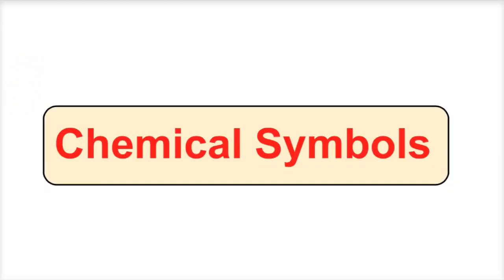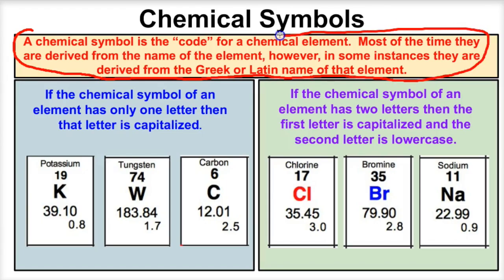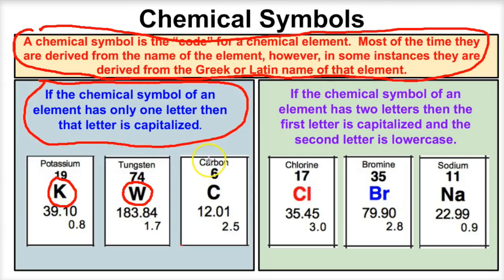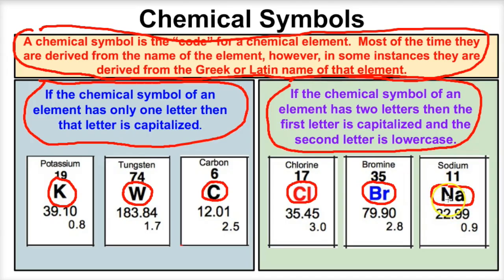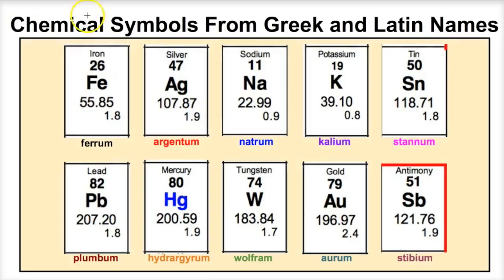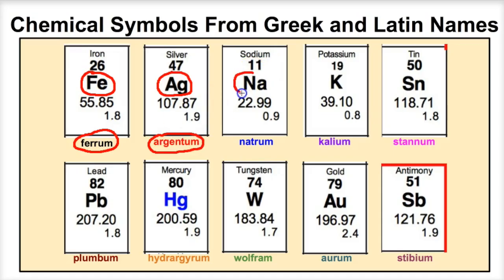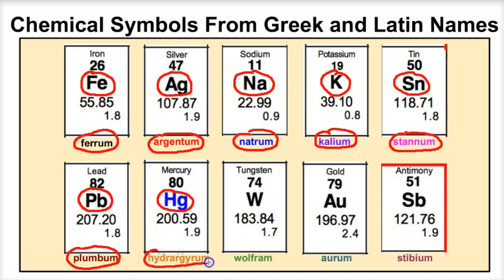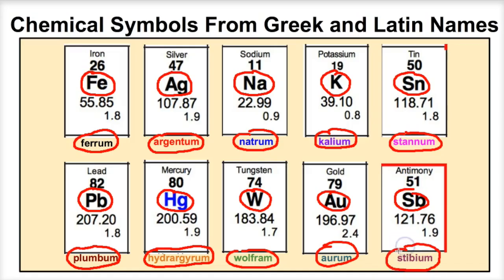Chemical Symbols - Explained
In this video we will learn about chemical symbols and the rules for writing them.  We will also learn why some of the elements have "weird" chemical symbols that do not represent their name.